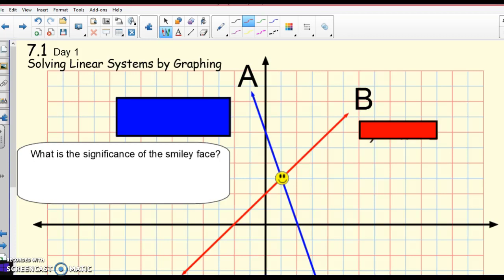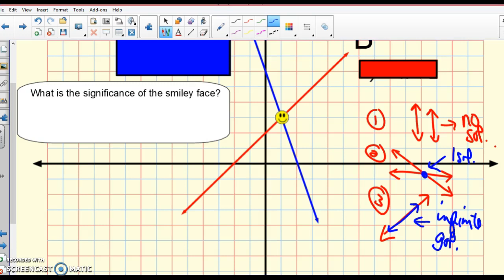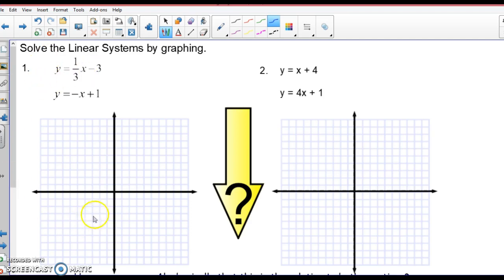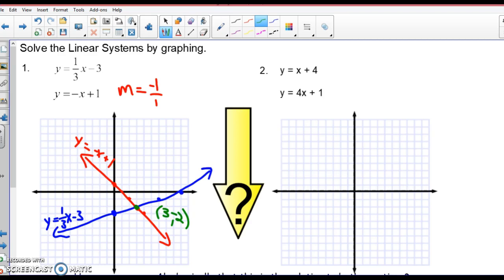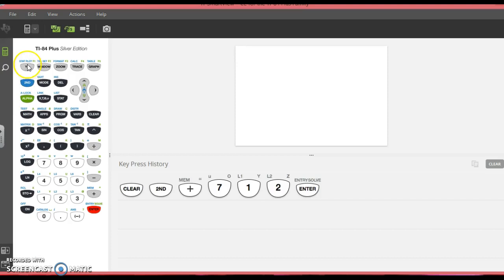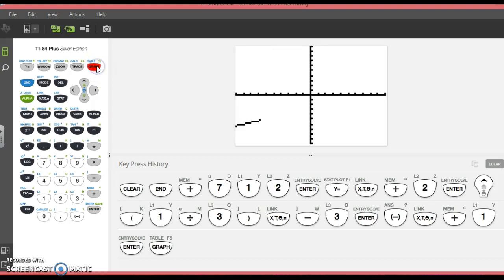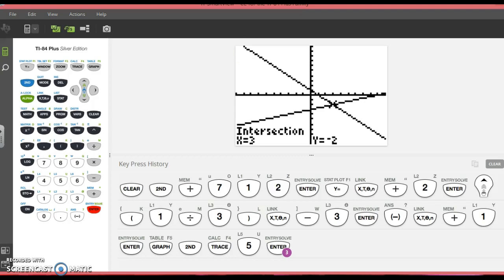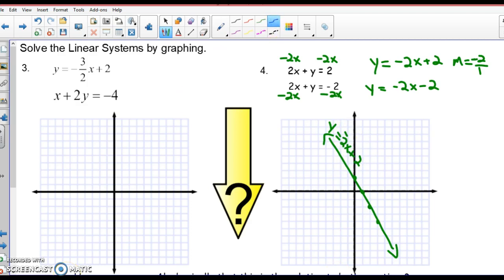Algebra I Lesson 7.1